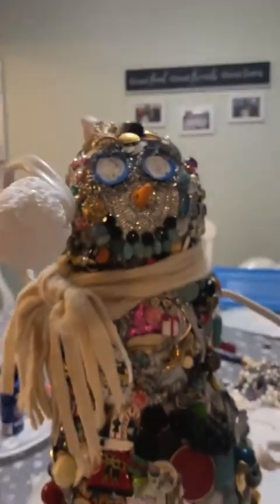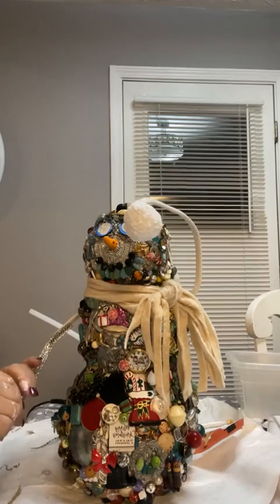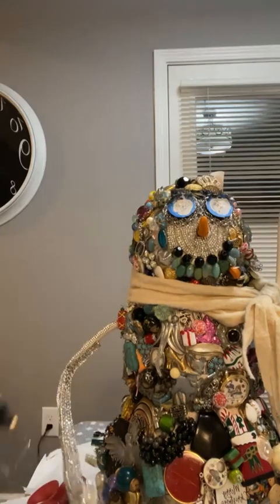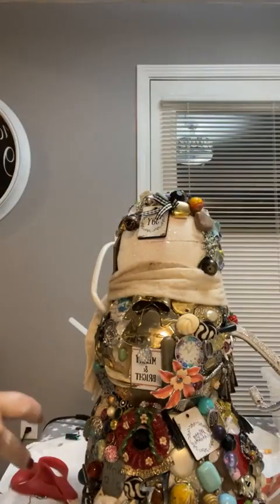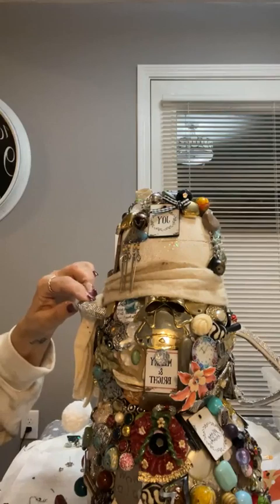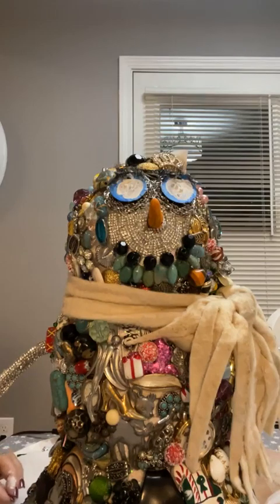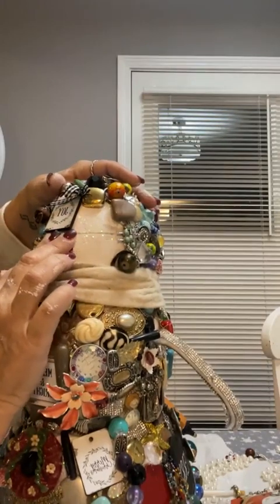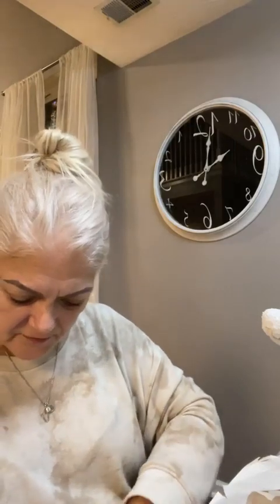Making a bejweled snowman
filling a snowman with lots of jewels